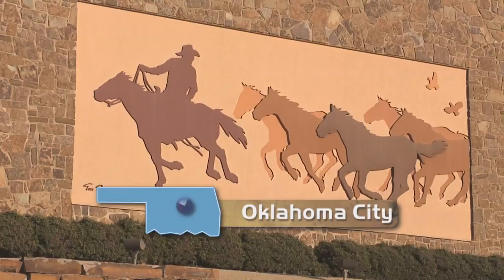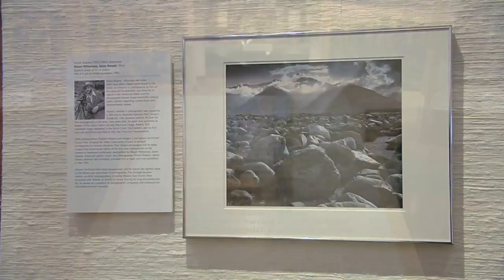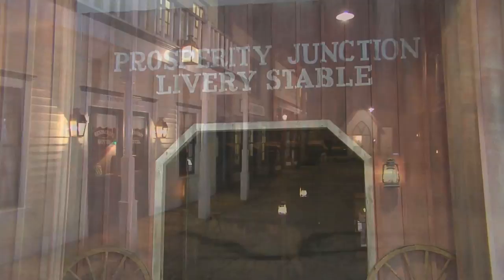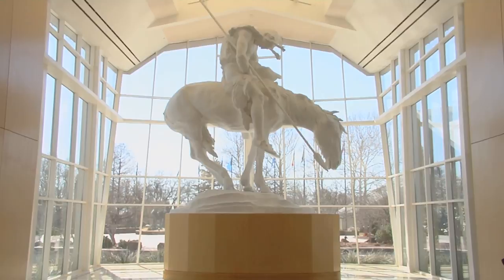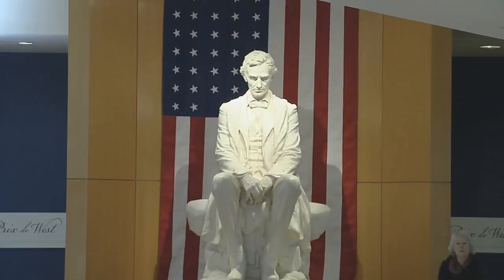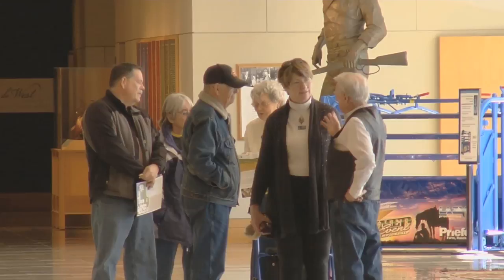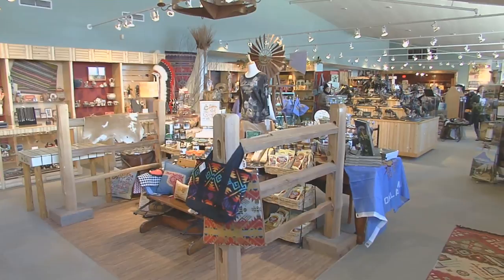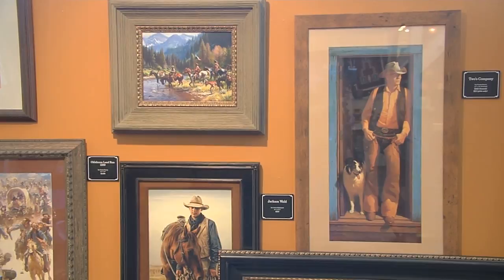National Cowboy & Western Heritage Museum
Formerly known as the National Cowboy Hall of Fame, the National Cowboy & Western Heritage Museum (or "Cowboy") has been open nearly 50 years. Galleries: The American Cowboy, American Rodeo, Art of the American West, Fine Firearms, Native American Gallery, Silberman Native American Art Gallery, Western Performers Gallery and monumental sculptures.